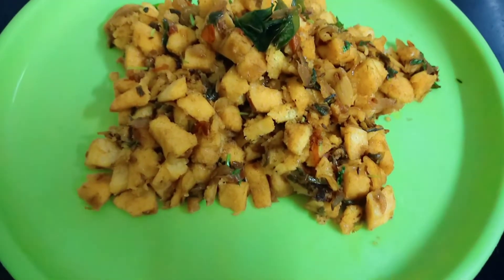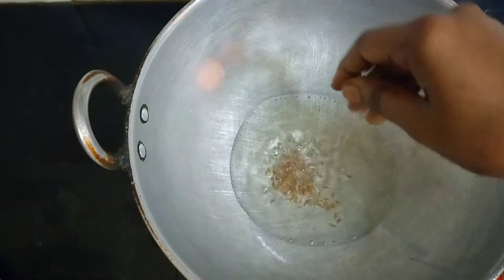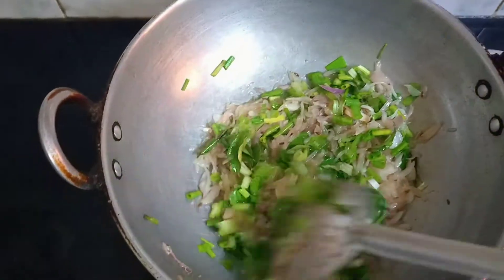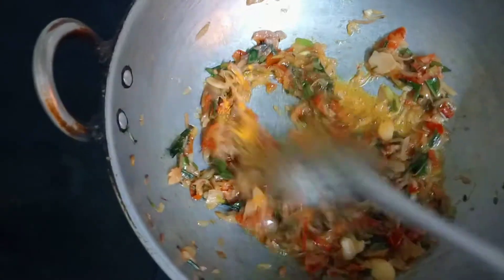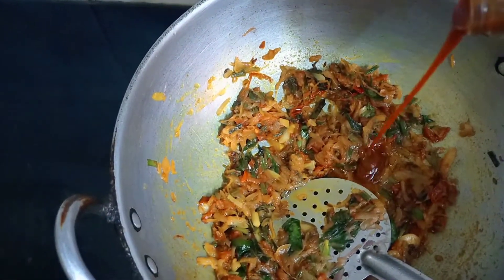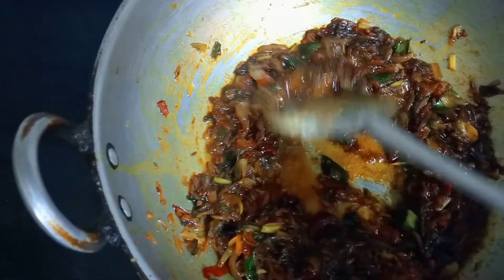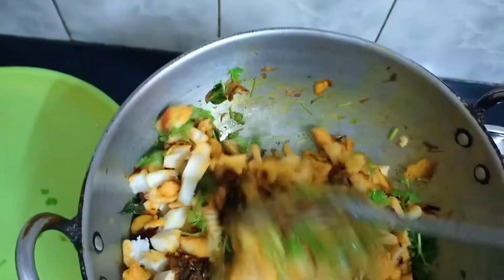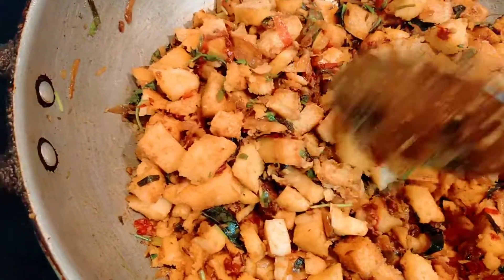Restarunt style Leftover idly fry ப்ரைஇட்லி@ ஹோம் in 15 mins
Here u find very simple way of making fried idli in restaurent style and taste with leftover idli. hope u enjoyed the video. support me to grow high by subscribing my channel.. givr thumbs up if u like, share and subscribe to get my upcoming videos